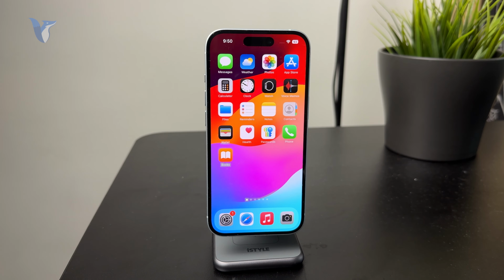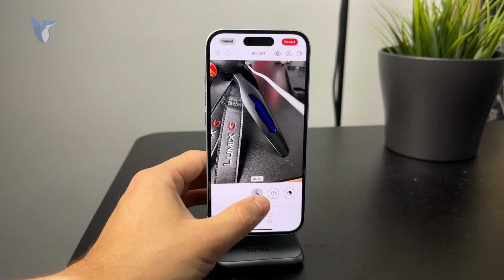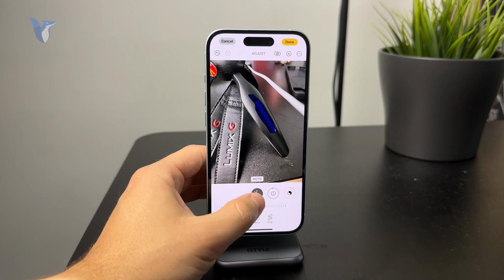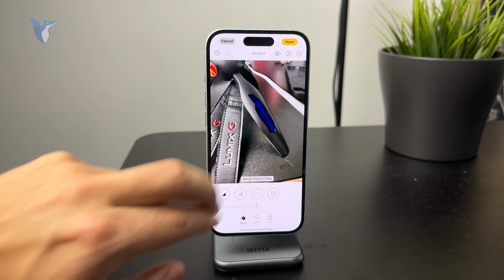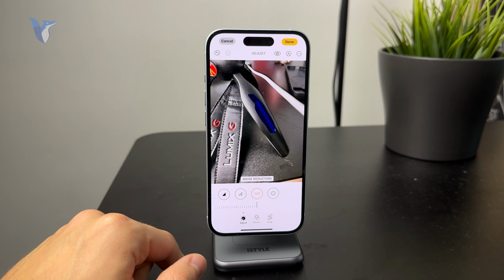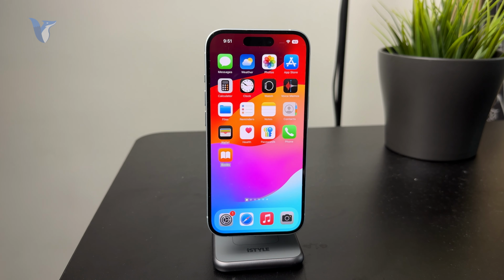How to Remove Grain from Photos on iPhone (tutorial)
Want to make your iPhone photos look clearer and less grainy? This video shows you how to reduce photo noise using built-in editing tools and free third-party apps for a smoother, sharper finish.